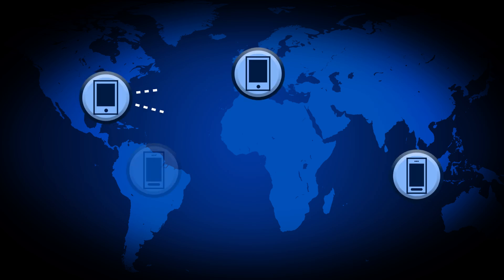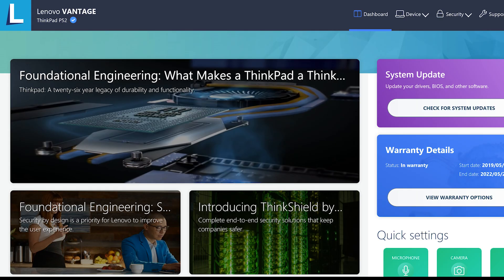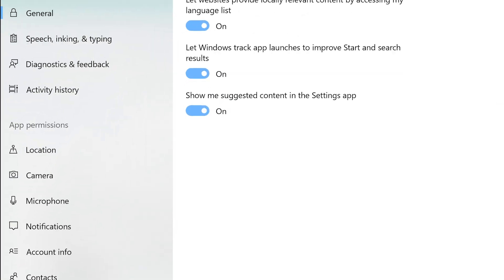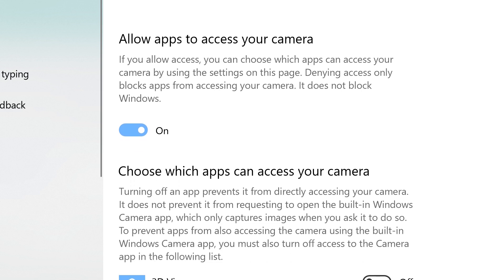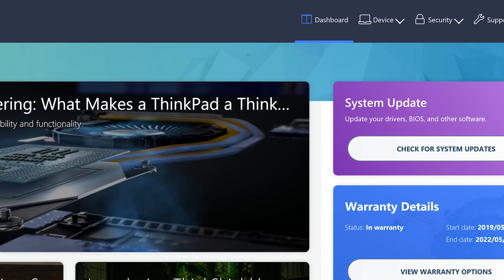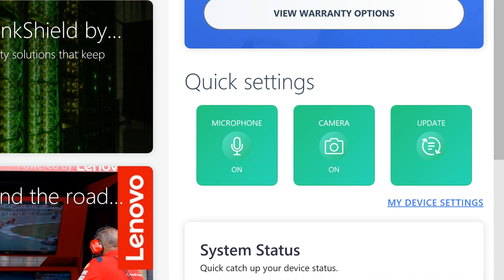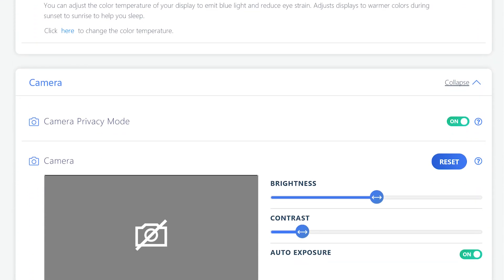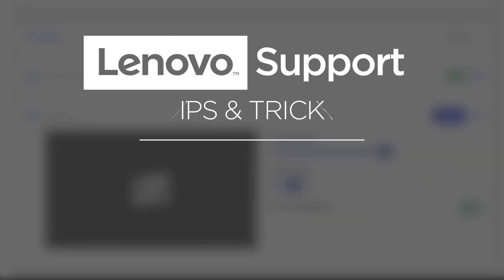Camera Settings for Virtual Meetings on Your ThinkPad | Lenovo PC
In this video, we will show you how to enable and adjust the camera settings on your ThinkPad or any Lenovo PC in Windows and Lenovo Vantage.